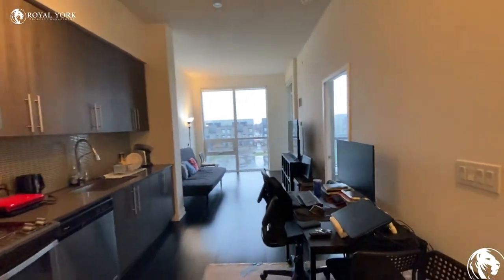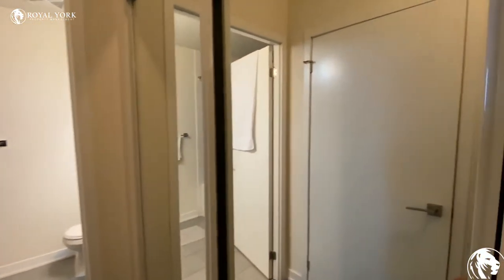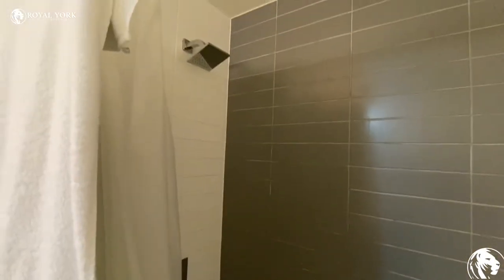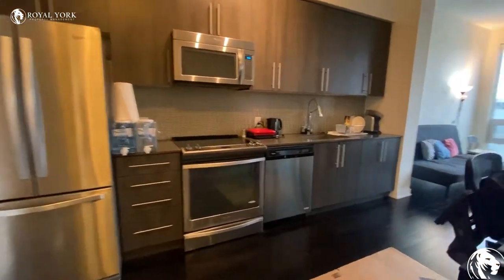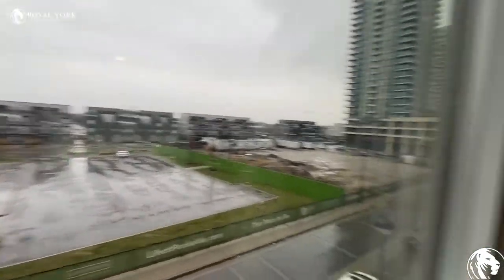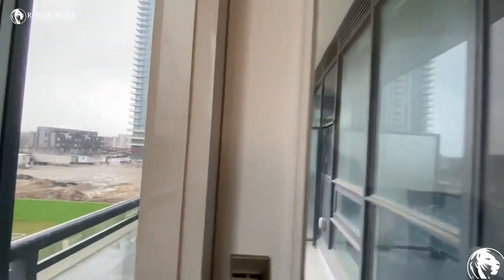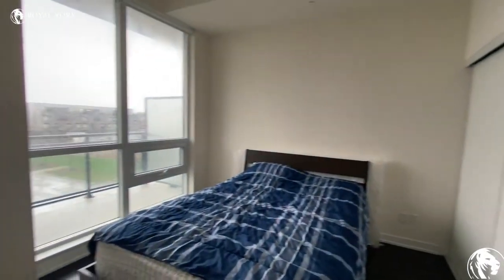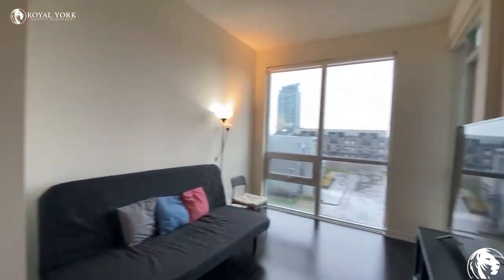221-4011 Brickstone Mews, Mississauga, Ontario L5B 0J7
221-4011 Brickstone Mews, Mississauga, Ontario L5B 0J7
Burnhamthorpe Road West and Confederation Parkway

Located in the Heart of Mississauga!!

Discounted Internet, Cable & Phone (Throughout the Term)

UNIT AMENITIES:
– 1 Bedroom | 1 Bathroom
– Upgraded Kitchen
– Granite Countertops
– Stainless Steel Appliances
– Backsplash
– Dishwasher
– Microwave
– Upgraded Bathroom
– En-Suite Laundry
– Semi-Private Balcony
– City View
– All Utilities are Extra

BUILDING AMENITIES:
– 24/7 Security and Concierge
– Lobby/Lounge
– Fitness Center/Gym
– Yoga/Pilates Room
– Party Room
– Barbecue Area/Terrace
– Indoor Pool
– Sauna
– Rooftop Patio
– Bicycle Room
– Games Room
– Movie Room
– Meeting Room
– Guest Suites

Available Immediately!!